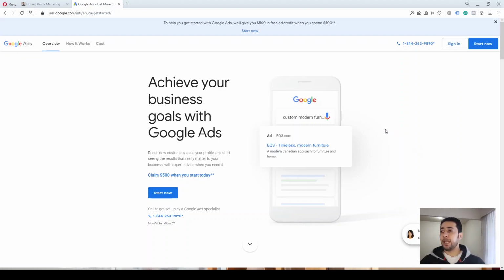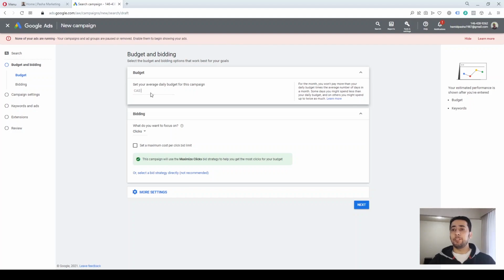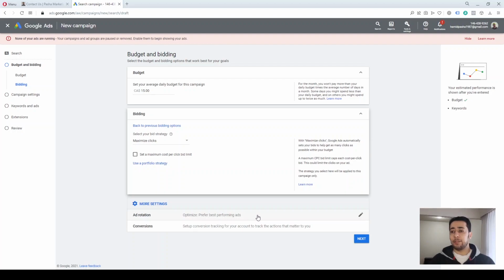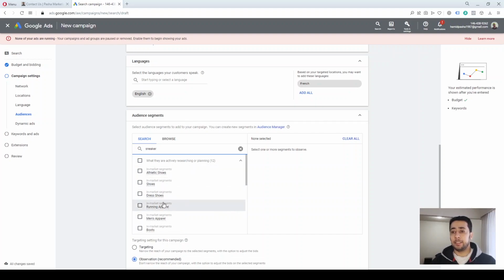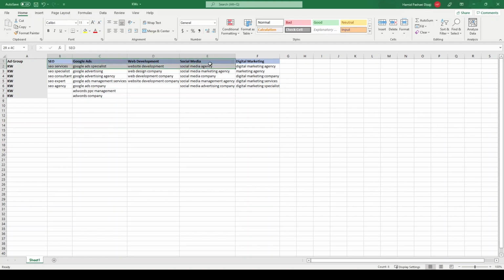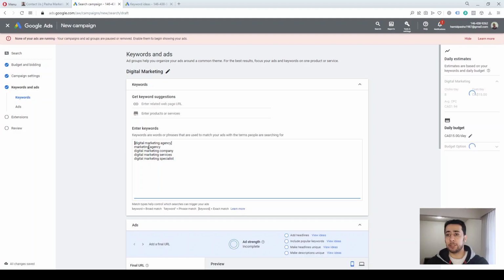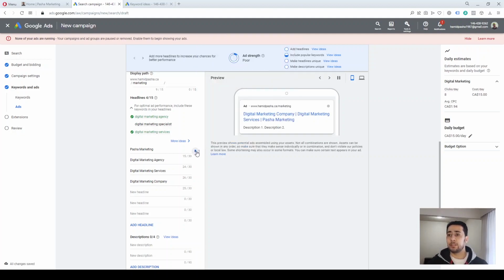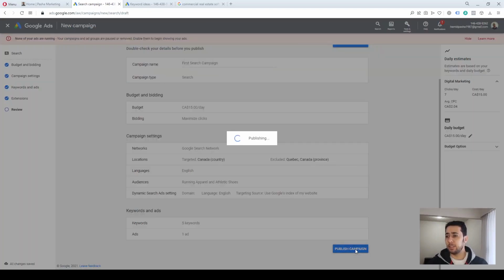Google Ads Tutorial (Made In 2022 for 2027) - Step-By-Step for Beginners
how to run google ads step by step 2022 and Google Ads Tutorial 2022 Step by Step FOR BEGINNERS

Want to learn how to create a Google Ads campaign in 2022 from start to finish in this Google Ads tutorial?

I show you exactly how to do just that along with some tips and tricks to help you save money, so follow along with me and you'll be able to quickly and easily create your campaign as well.

Facebook Ads Tutorial 2022 - How to Create Facebook Ads For Beginners (COMPLETE GUIDE) To get the brand new video

🔗 FACEBOOK ADS PRO CLICK THE BLUE LINK TO GET THE COURSES